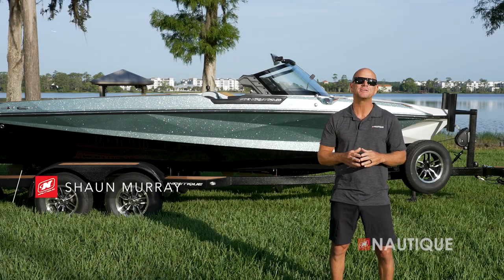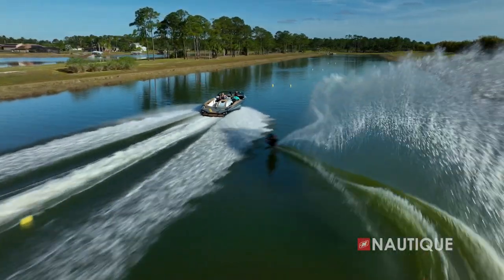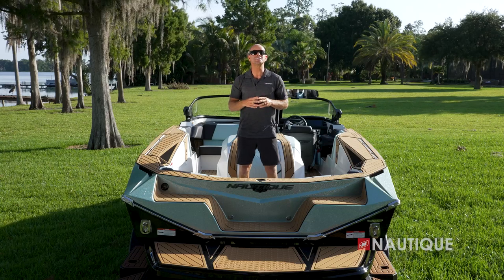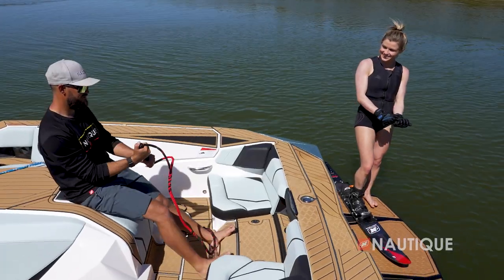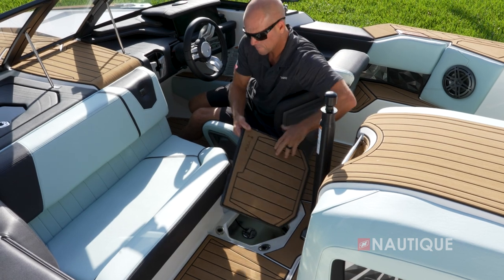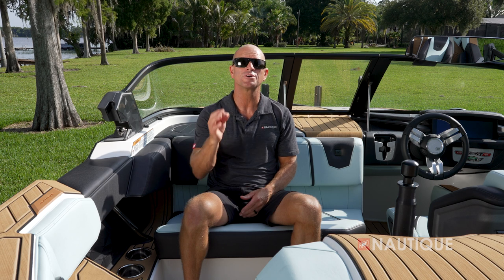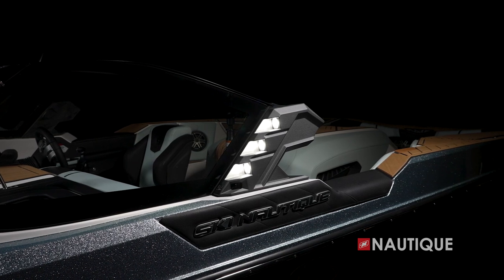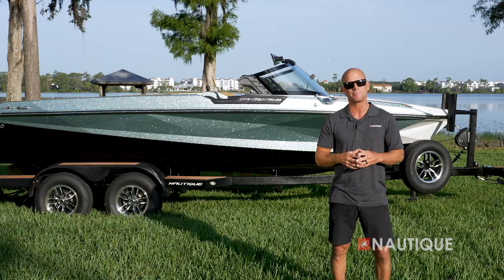2024 Ski Nautique Walk Through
The history of world-record waterskiing performances can be found throughout the timeline of the Ski Nautique. Get ready to improve your waterskiing with the softest wakes imaginable, as the 2024 Ski Nautique delivers that same world record-setting performance for you to perform at your highest level.

0:00 - Intro
0:30 - Specs
0:44 - Hull Design
1:29 - Performance
2:16 - Transom
2:38 - Design and Interior
4:17 - Driving Experience
5:49  - Stereo
6:16 - Engines
6:32 - Exterior Features
7:41 - Warranty
7:54 - Outro